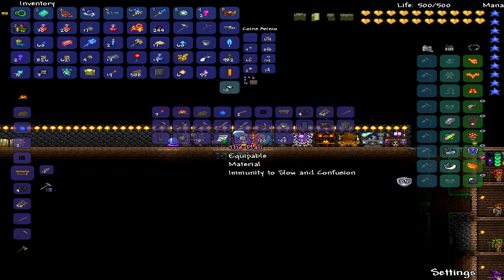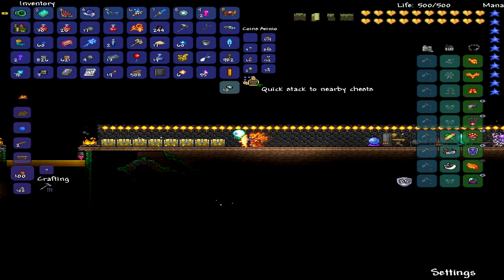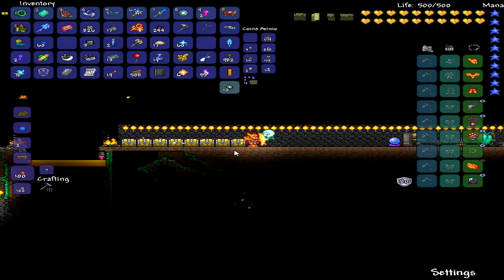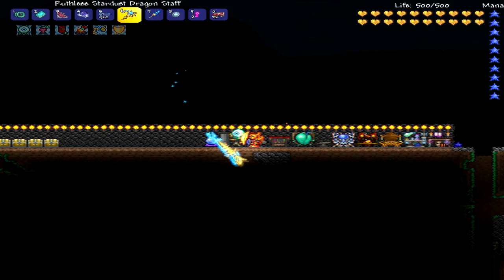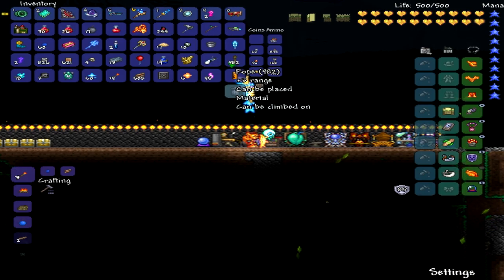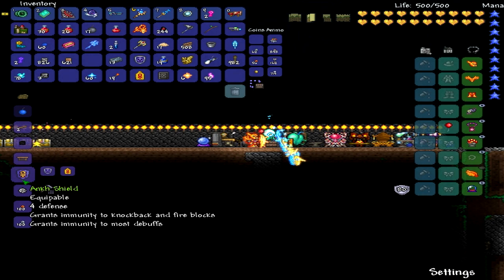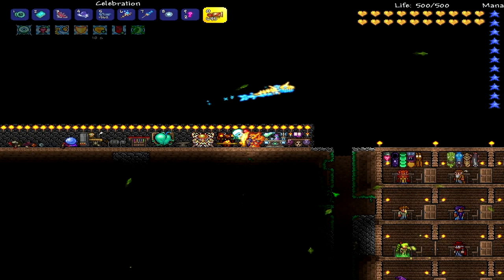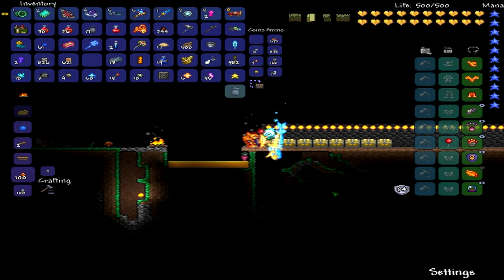Terraria How to: Get the ULTIMATE Accessory (Ankh Shield)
My First Channel
Click on that like button Thanks. Here is my new twitter name JGamesTV